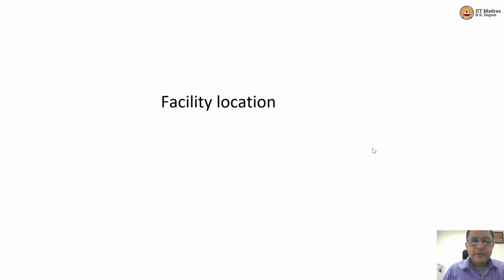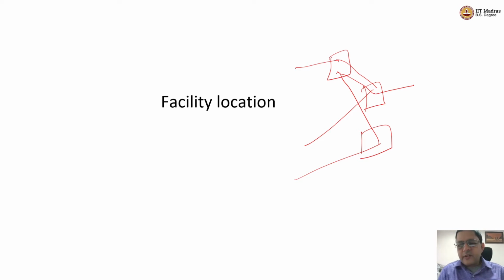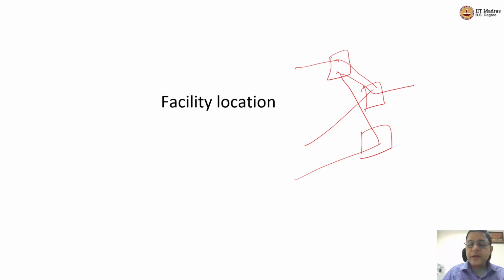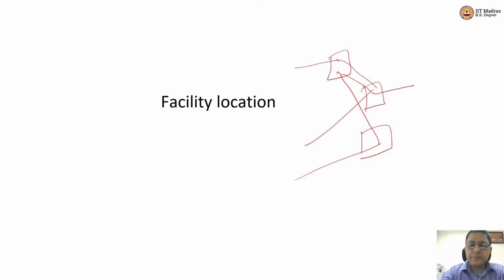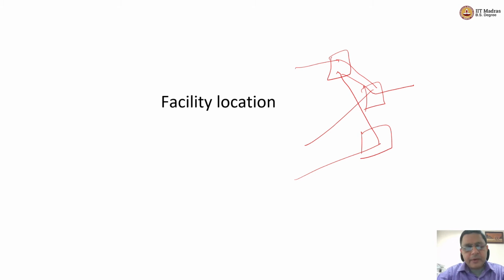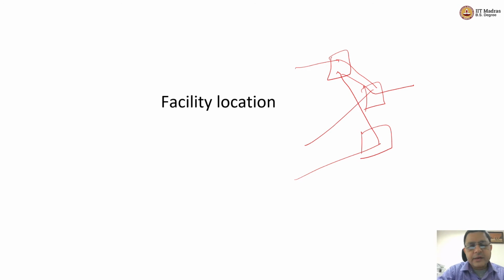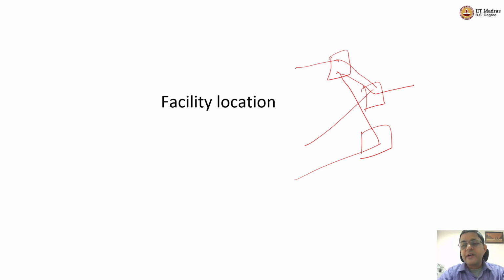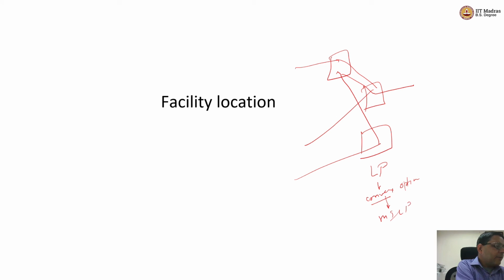W3_L3.1: Facility location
Video Overview
 The lecture introduces the difference between facility layout which deals with internal arrangement and facility location which deals with choosing where a facility should be placed. Optimization of process layout is explained as a relative location problem such as locating one university department relative to another. Facility location decisions include determining where to place factories warehouses and retail stores. Examples include fmcg companies choosing factory locations and ecommerce companies deciding whether warehouses should be inside a city or in the suburbs. Non mathematical constraints such as social constraints privacy land availability flexibility expansion and aesthetics play major roles in real world decisions. The lecture then explains mathematical modeling for facility location using linear programming convex optimization mixed integer linear programming integer linear programming and mixed integer nonlinear programming. Facility location problems are often formulated as milp or ilp and may become minlp when including complex real world constraints.